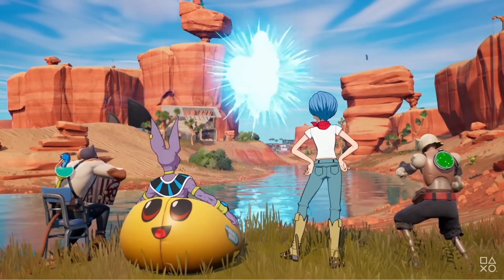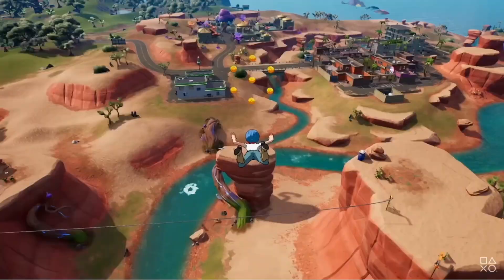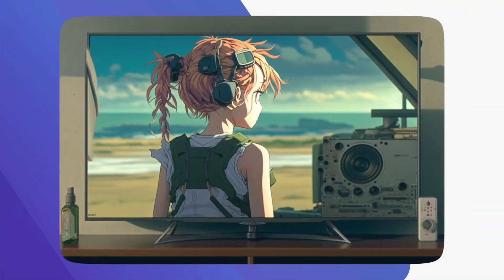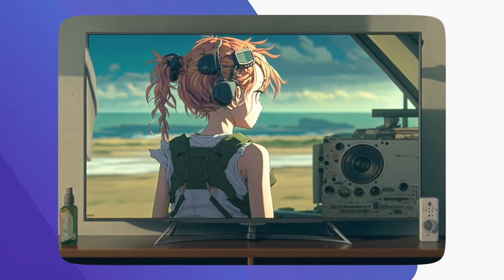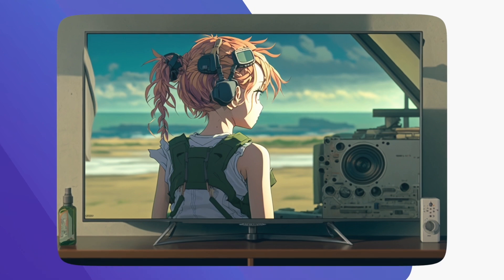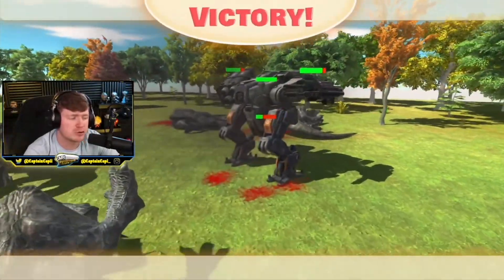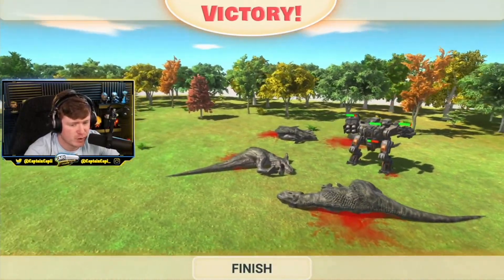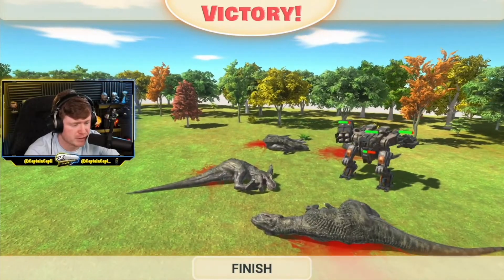Topic 3 The Keys to KOL Marketing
How can you find influencers for your game? Sandy, our Games Marketing Manager, walks you through the process